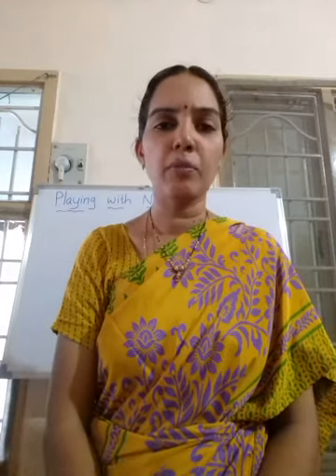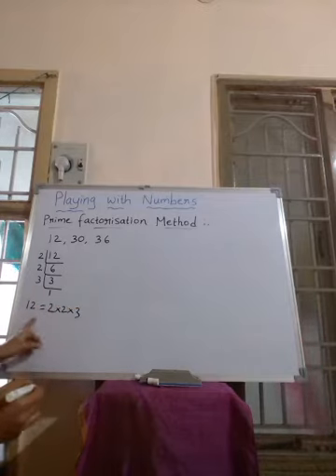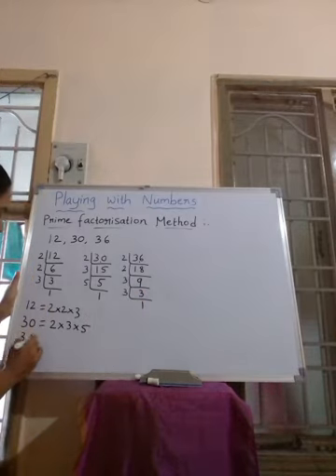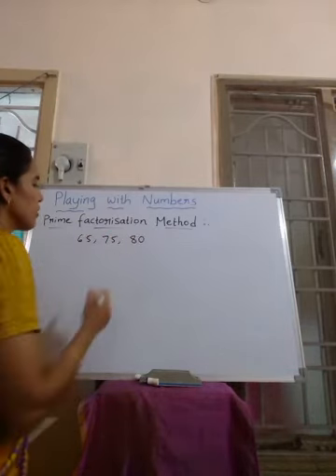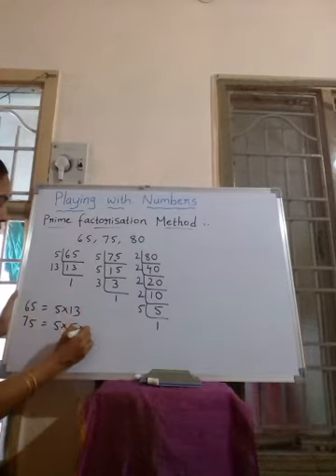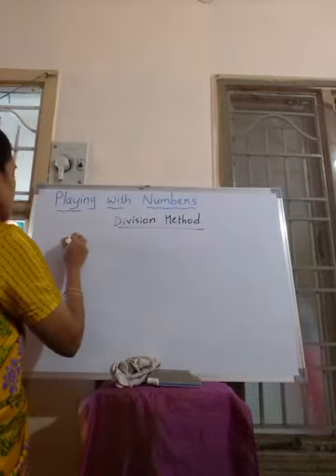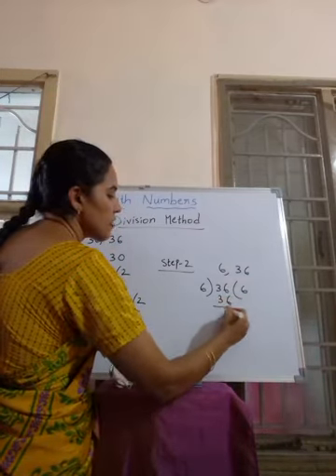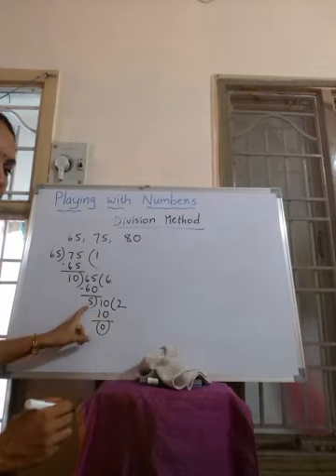Playing with numbers( module 2)